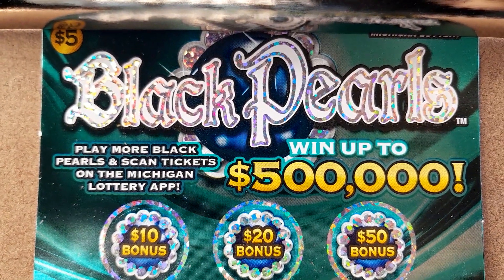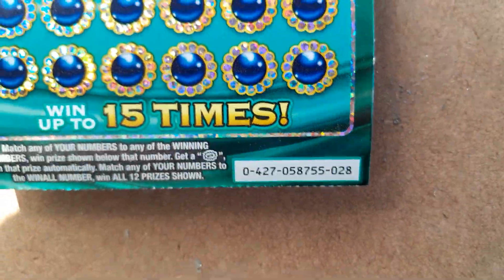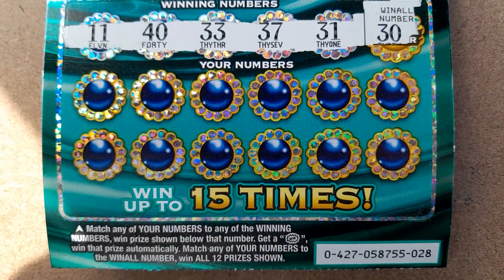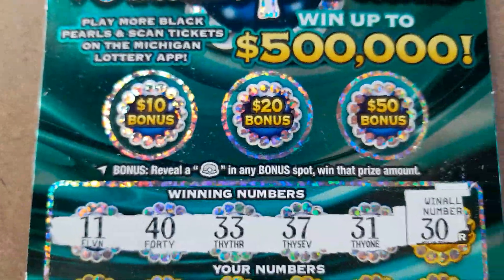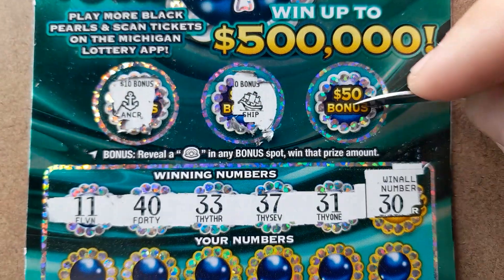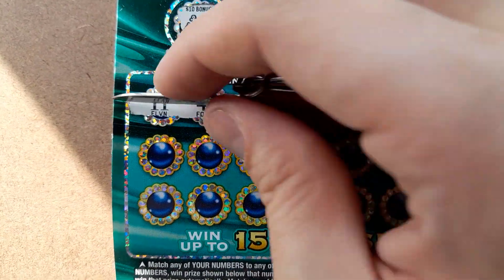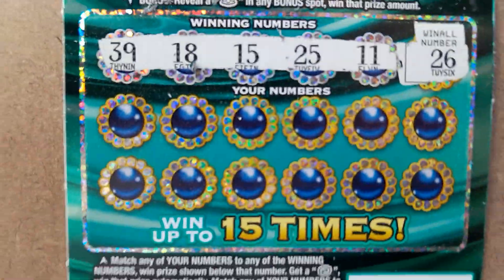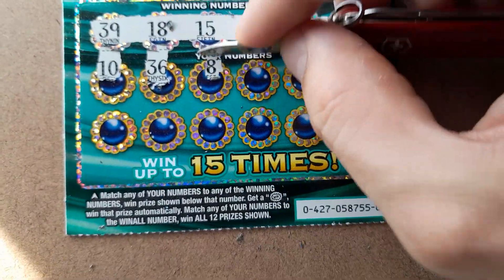Black Pearls - Michigan Lottery - 5/28/23